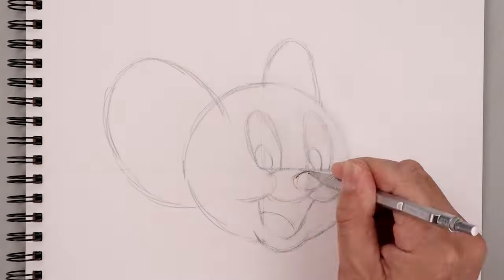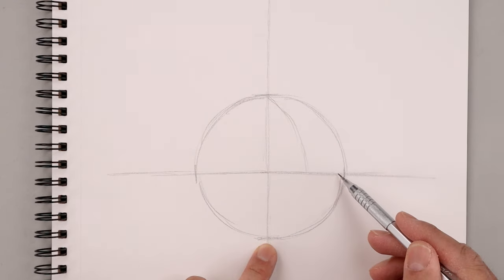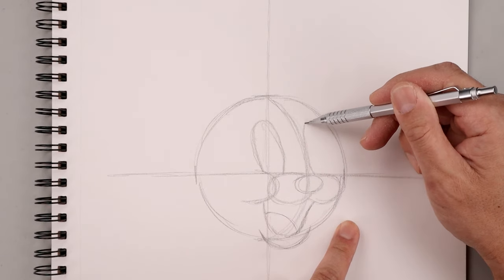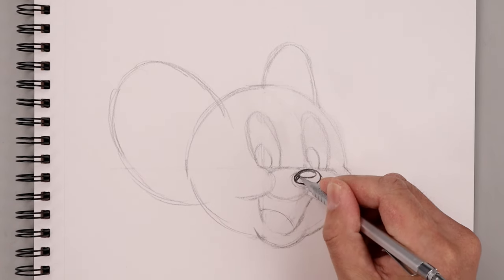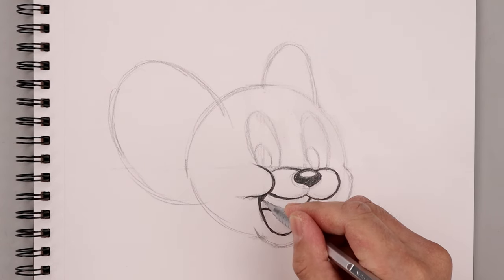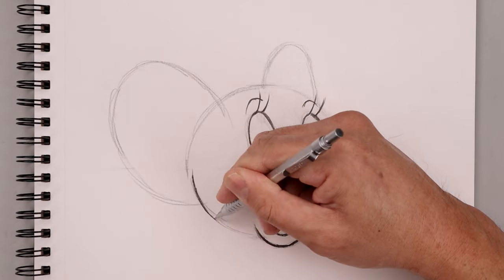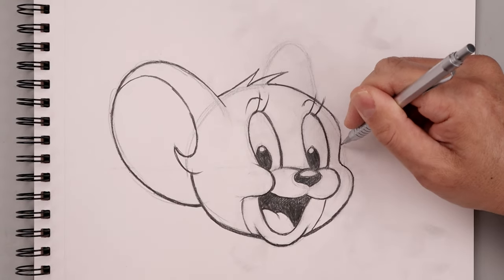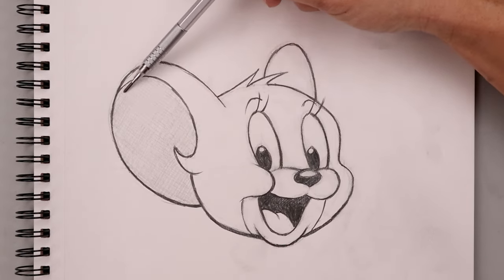How To Draw Jerry Mouse | Tom and Jerry Sketch Tutorial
Learn how to draw Jerry Mouse from Tom and Jerry using pencil. This is an easy to follow step by step video tutorial for beginners.